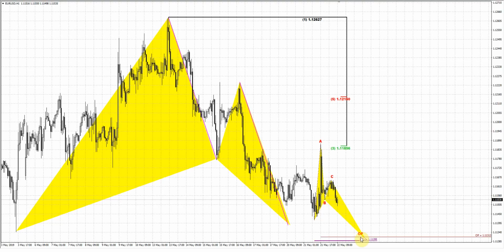ForexPeaceArmy | Sive Morten Daily, EUR/USD 05.22.19